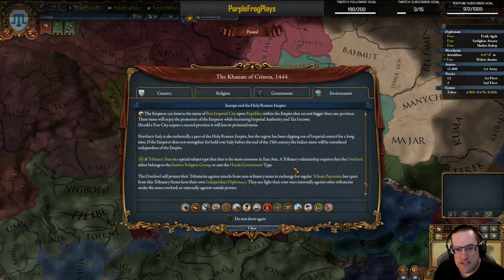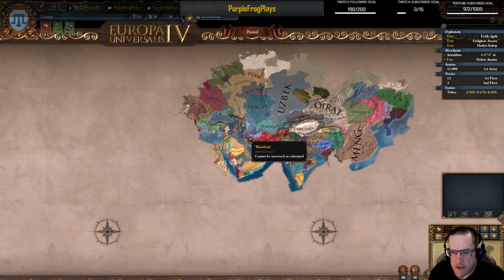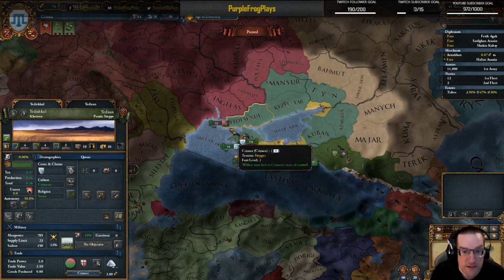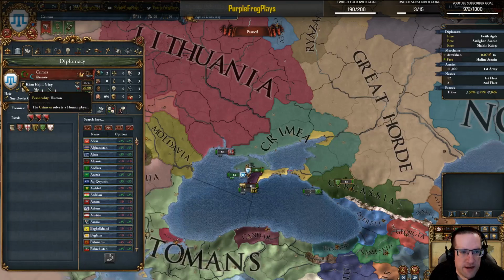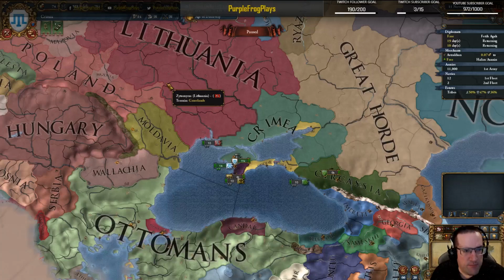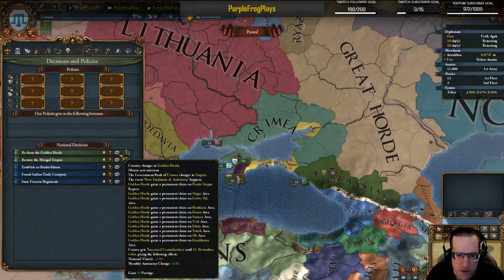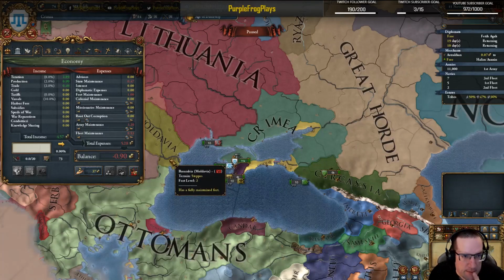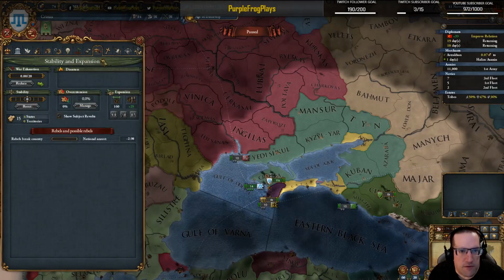Crimean Conquests, Europa Universalis IV Let's Play Ep #2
Returning to Europa Universalis IV for the first time in over a year, join Frog as he starts as the humble Khanate of Crimea with a quest to reunite the Khans and reign the great Mongol empire again.